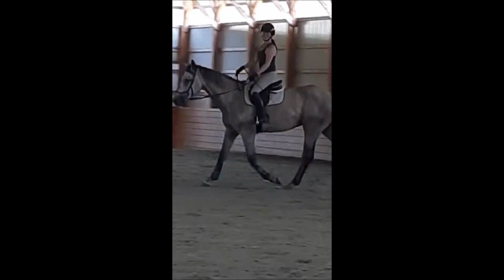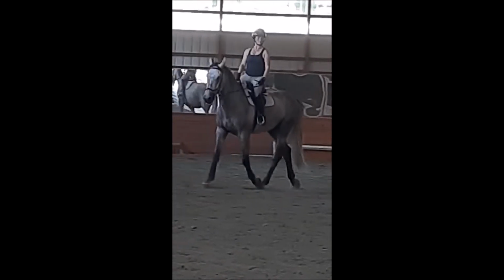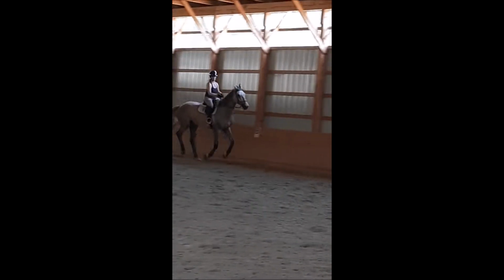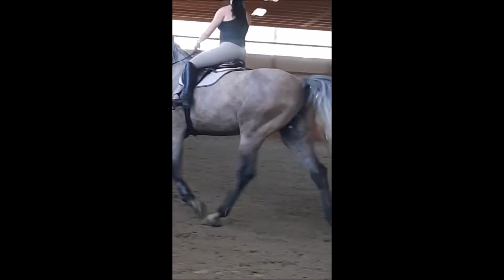Jess and Finn progress